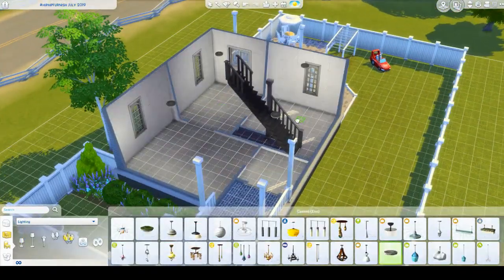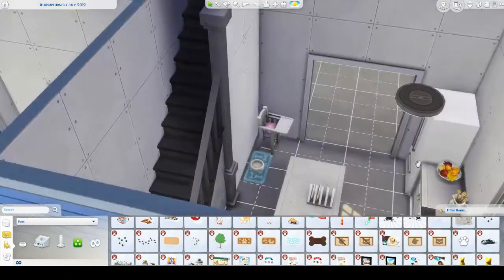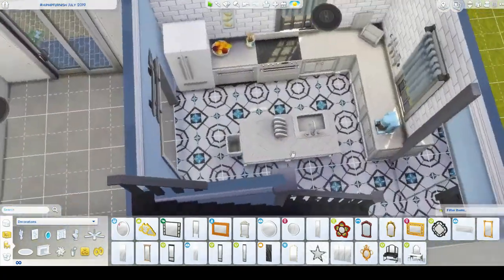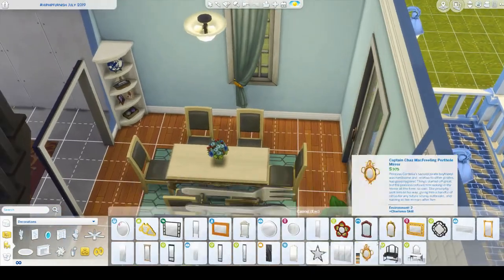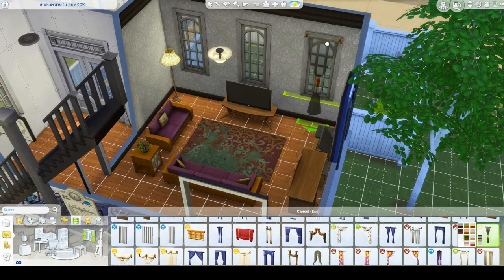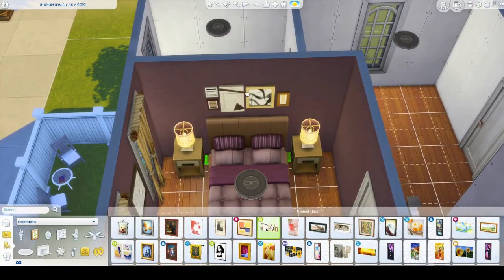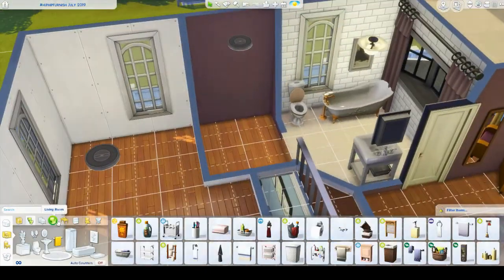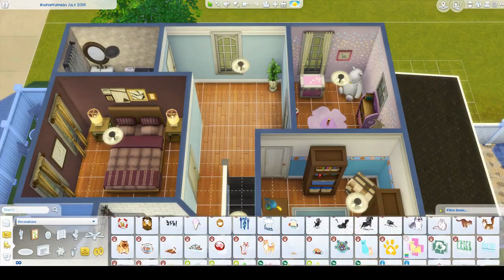HIPHIP FURNISH CHALLENGE // THE SIMS 4: SPEED FURNISH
My entry for HipHipRenee's Furnish Challenge!